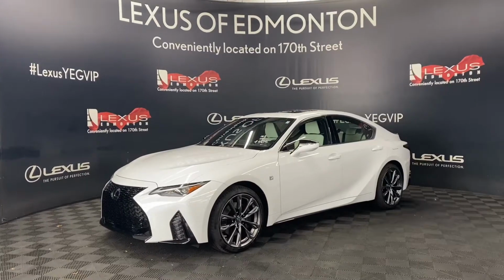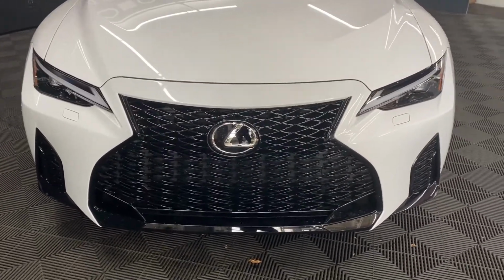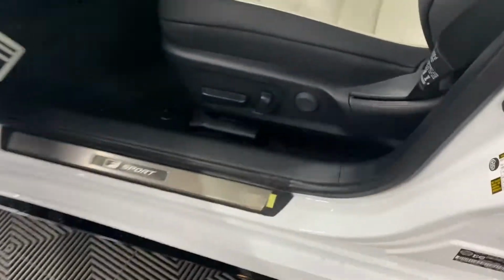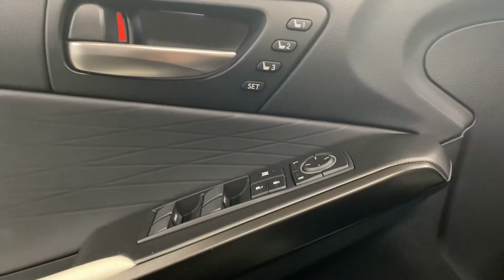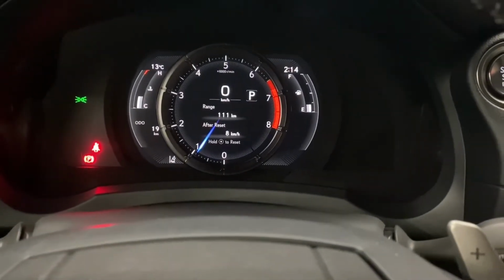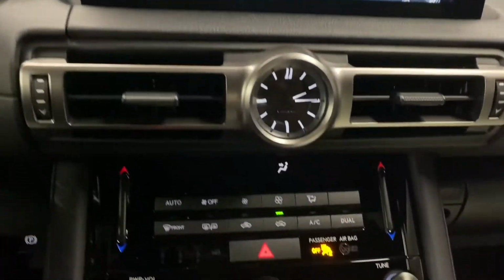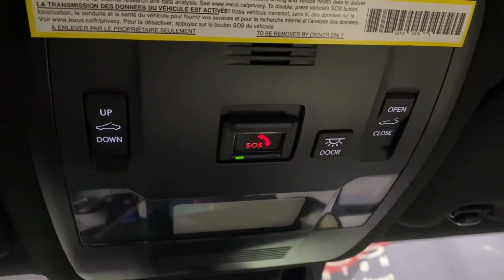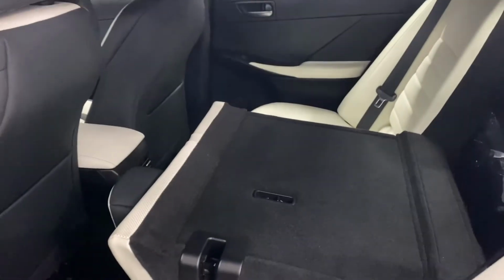2022 Lexus IS 300 | AWD | F Sport Series 2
2022 Lexus IS 300 | AWD | F Sport Series 2
Stock: L20385

For a first-class car-shopping experience, turn to Lexus of Edmonton. Our Lexus dealership in Edmonton, AB, carries more inventory than any other Lexus dealership in Western Canada, meaning you will have plenty of options when you shop with us. We are a customer-first dealership and are happy to assist you with purchasing either a new, used or Certified Pre-Owned Lexus vehicle. Lexus of Edmonton offers exceptional Lease options, along with flexible Financing. Take advantage of our various VIP amenities which include the Lexus Sol Spa, Valet Service, Complimentary Breakfast, Complimentary Car Wash, Paint, and Rock Chip Repair, and more.

00:00 Intro
00:12 Exterior
00:30 Interior
1:48 Trunk Space
1:59 Outro